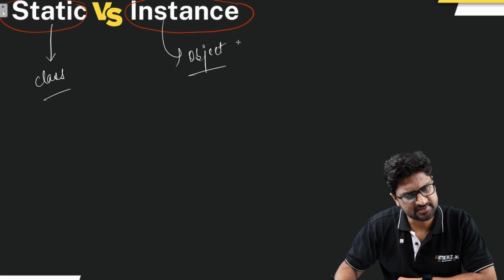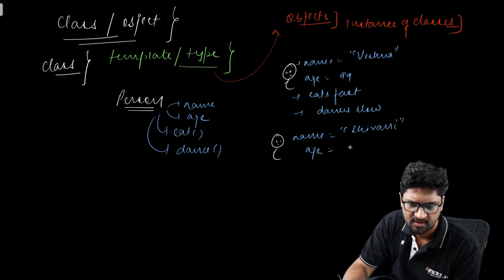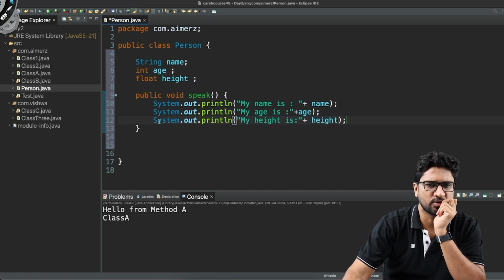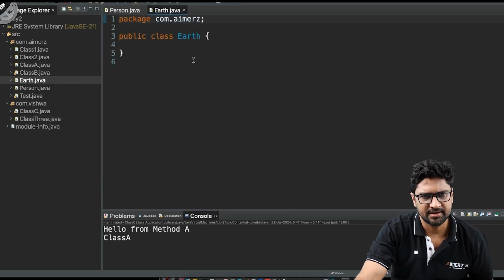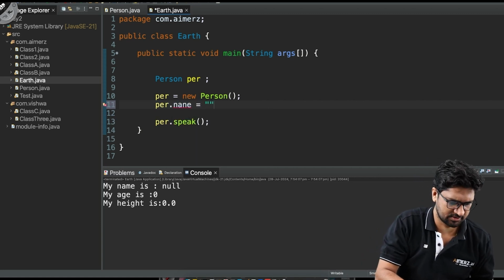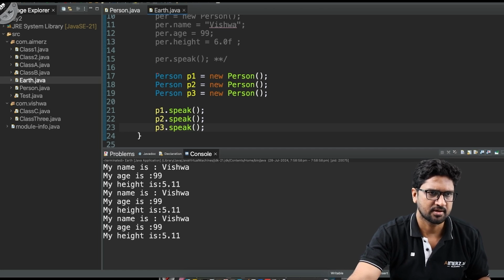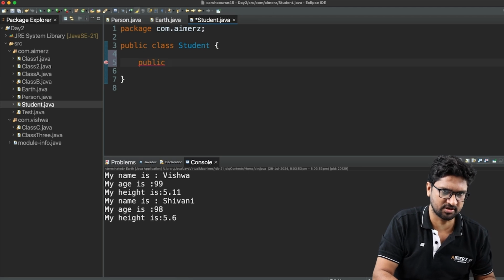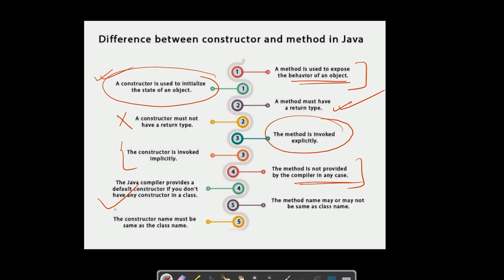Classes, Objects, and Constructors in Java | Vishwa Mohan | Day - 10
In this video, we’ll explore some of the most important concepts in object-oriented programming (OOP): classes, objects, and constructors in Java. Understanding these concepts is key to writing efficient and modular code in Java. You’ll also learn the difference between static and instance members, as well as the distinction between constructors and methods.

What you’ll learn in this video:
Classes and Objects in Java: Learn the fundamental concepts of classes (blueprints for creating objects) and objects (instances of classes). We’ll walk you through how to define a class and create objects from it.

Static vs Instance Members: Understand the difference between static (class-level) members and instance (object-level) members. Learn when and why you should use each.

Constructors in Java: Dive into the concept of constructors, special methods used to initialize objects. We’ll explain how constructors are invoked when an object is created and how to use them to set initial values for object attributes.

Constructor vs Method: Learn the key differences between constructors and methods in Java. While both can have similar signatures, their roles in Java are fundamentally different.

Practical Examples: We’ll walk you through real-world examples showing how to define classes, create objects, and use constructors in Java. You’ll also see how static and instance members behave differently.

By the end of this video, you’ll have a strong understanding of how classes, objects, and constructors work in Java, and how to leverage these concepts to write cleaner, more efficient Java programs.

In the next video, we’ll explore method overloading and overriding in Java.

Let’s start mastering classes and constructors in Java! 💻